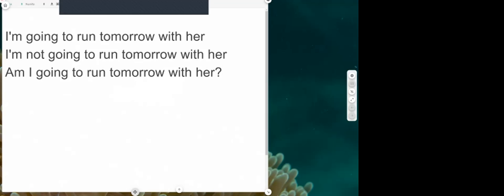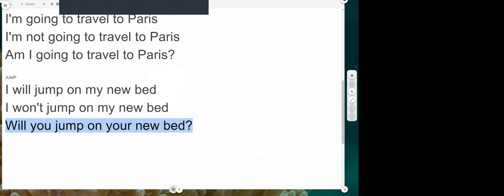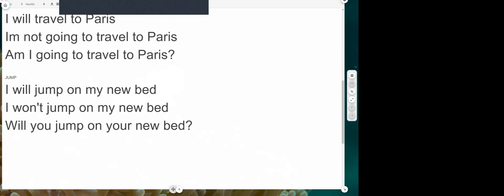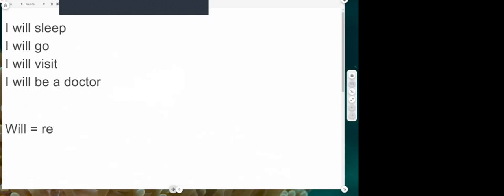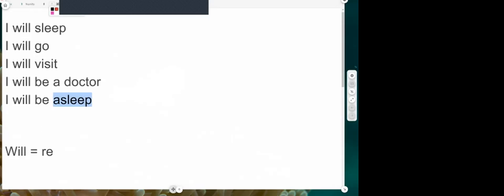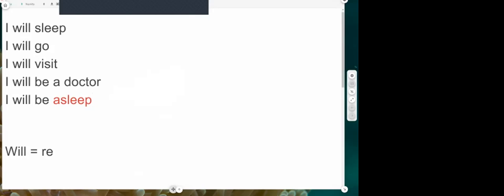Ingles Corporativo-Future with be going to and will Part 2